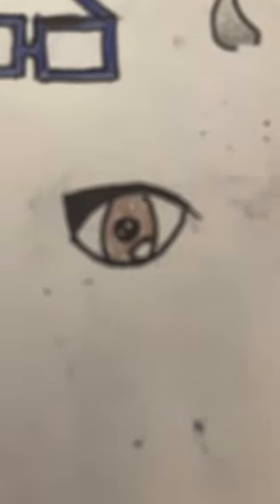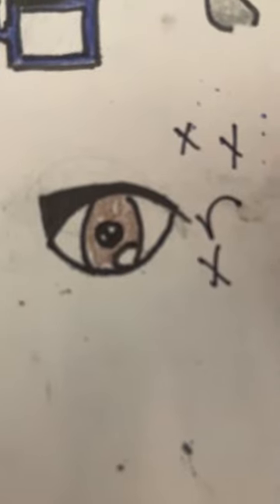Demon and Angel OC!!!